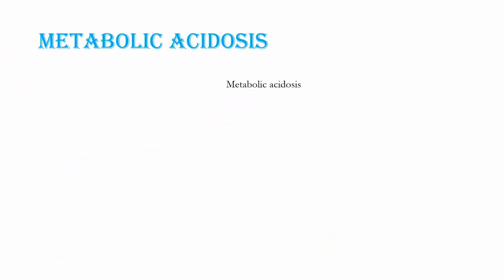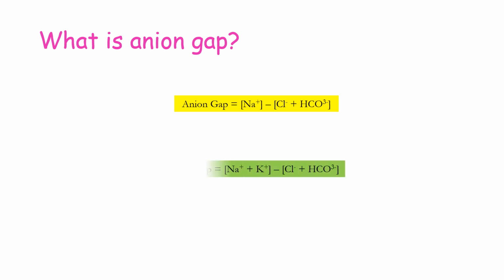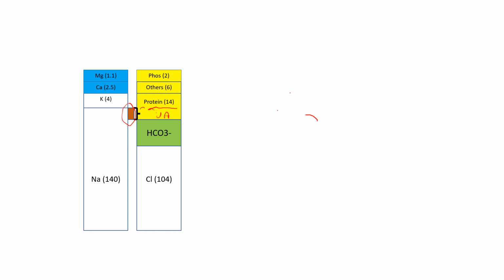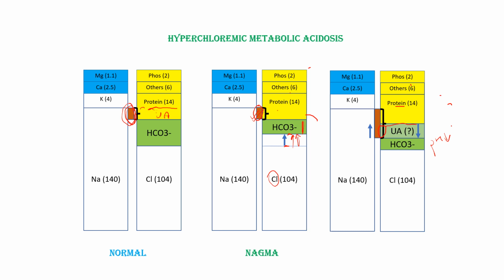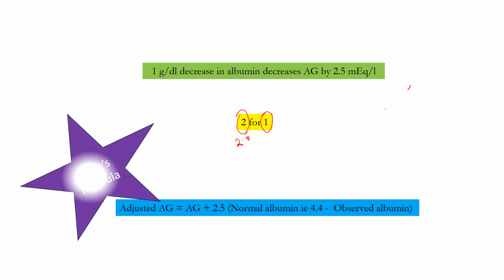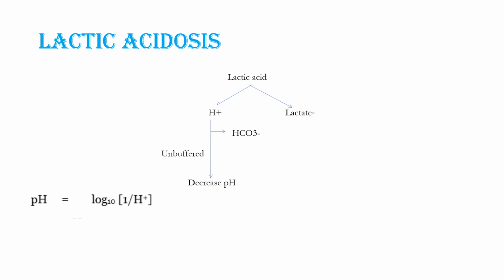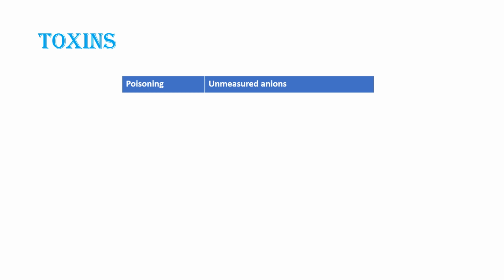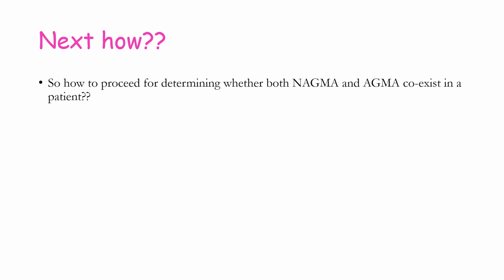Anion Gap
Conceptual clarity about Anion Gap, a frequently encountered scenario while managing patients with acidosis